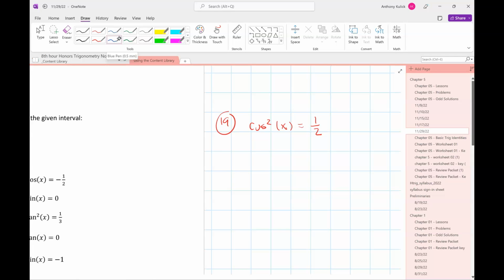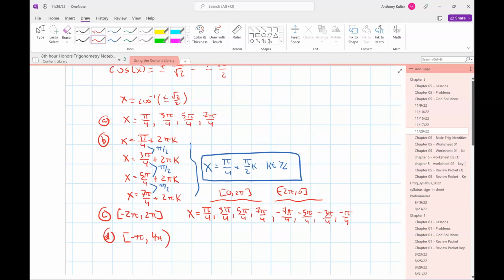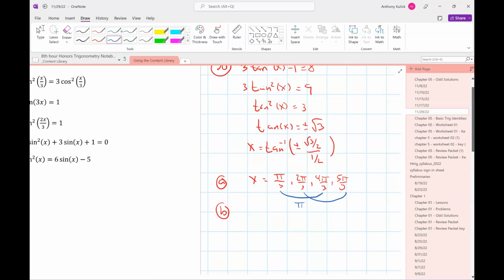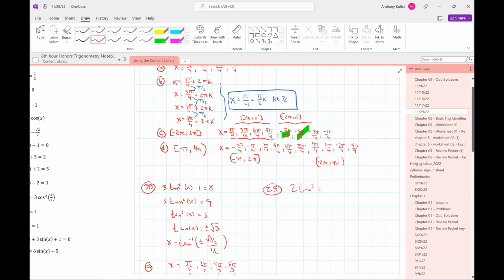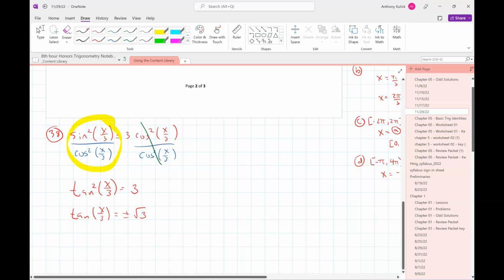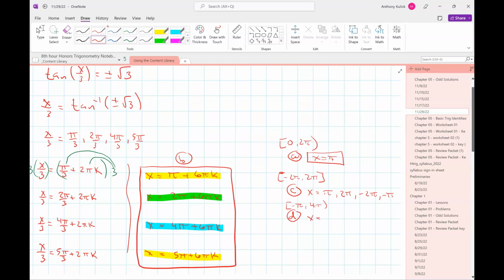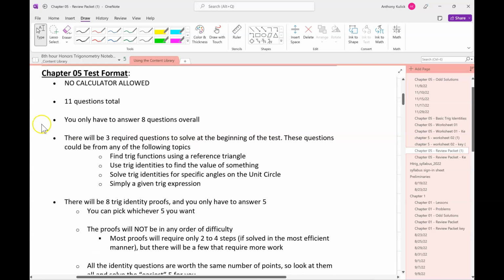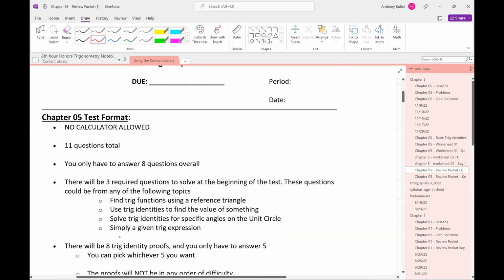11/29/22 HTPC - 8th hour